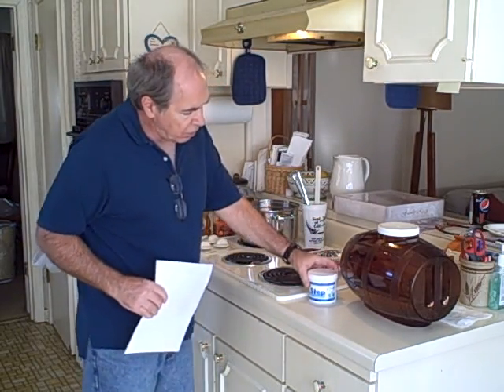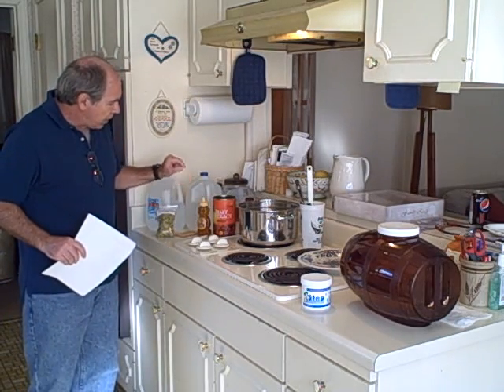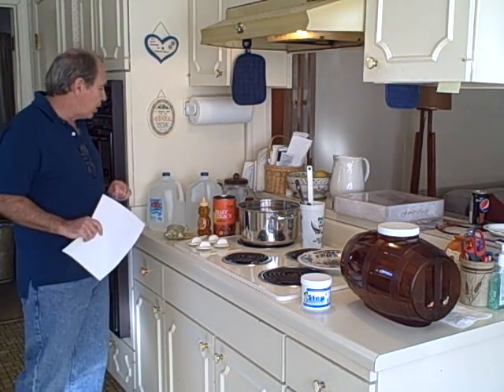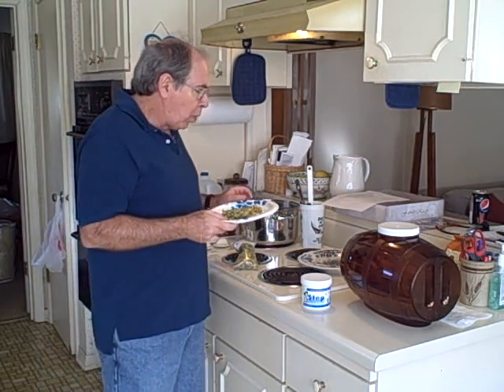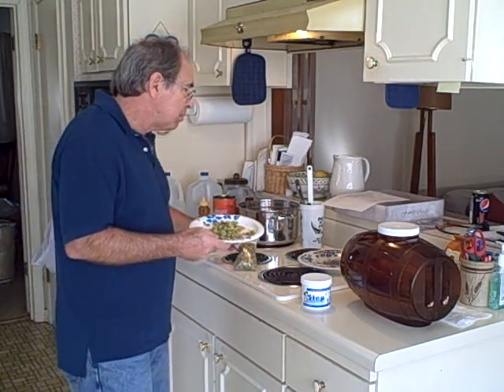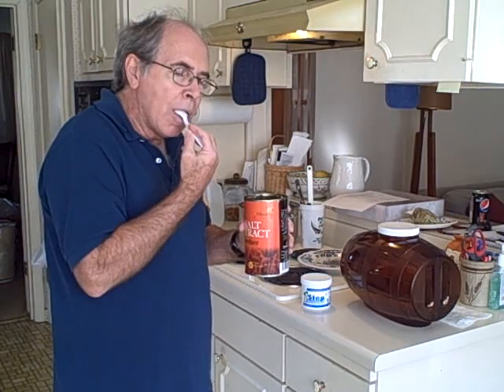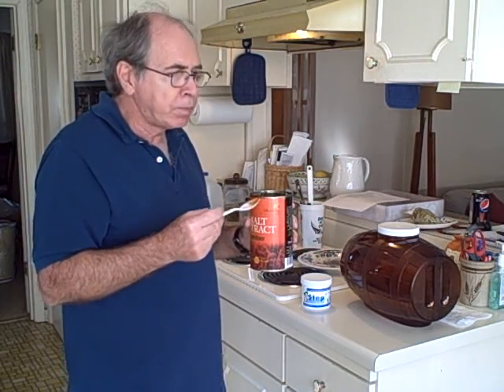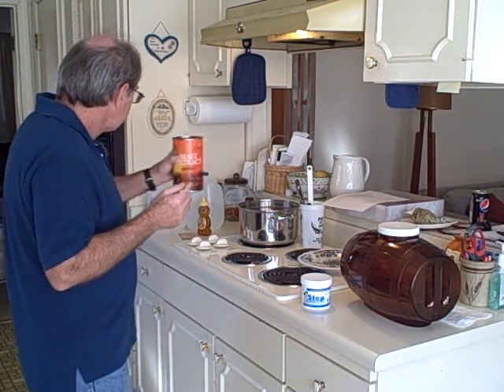Equipment and Ingredients for Simplified Homebrewing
I show and describe equipment and ingredients sufficient for homebrewing, taking more time with the Amarillo Hops and the Muntons Amber Malt.